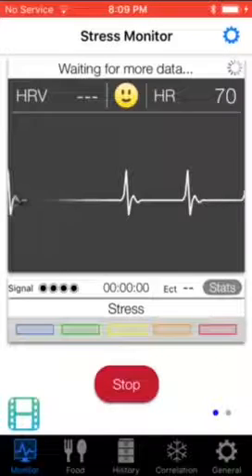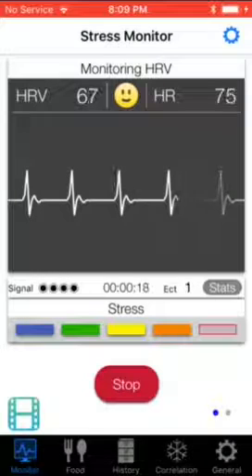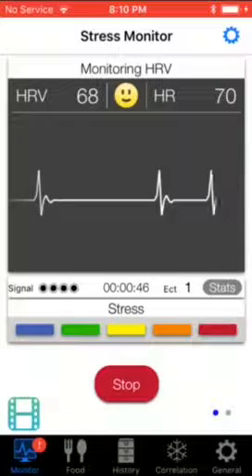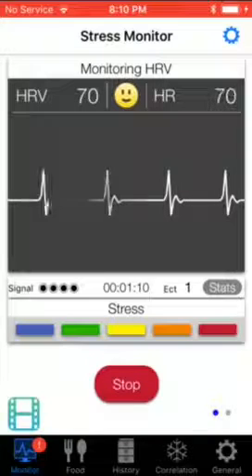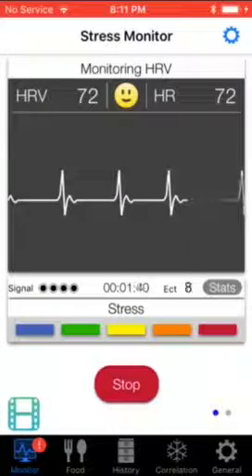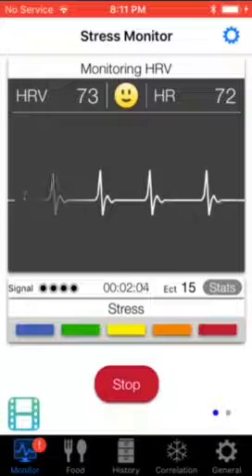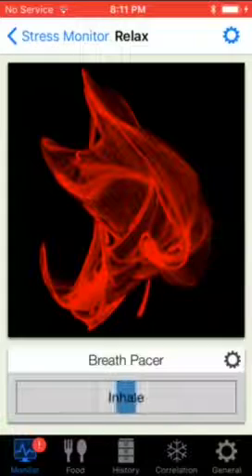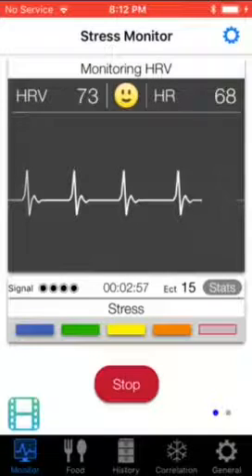HRV: 14 day meditation experiment